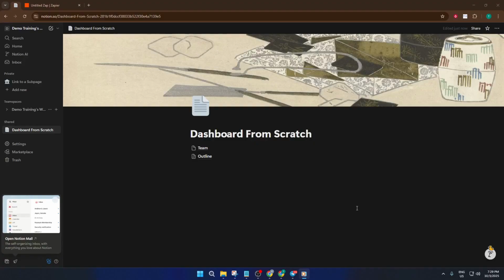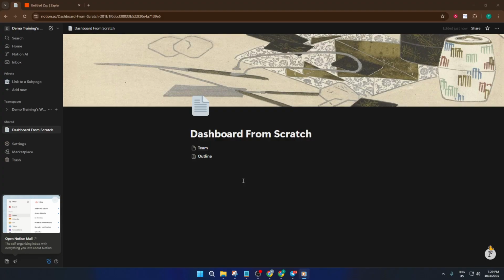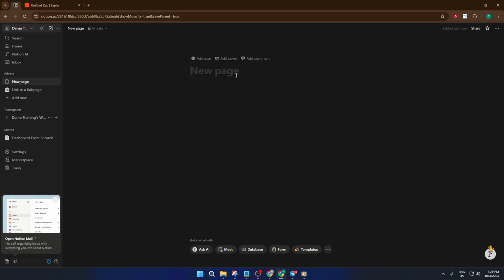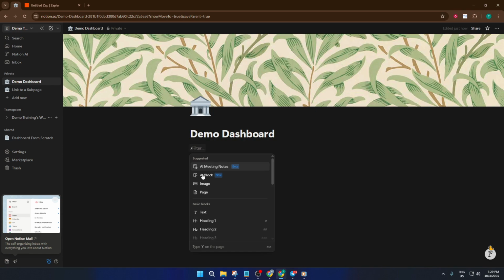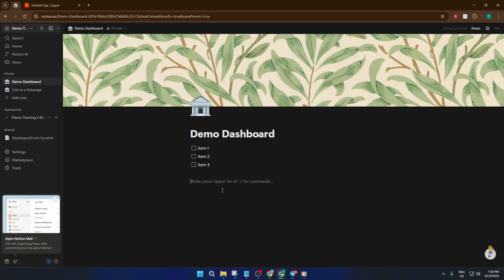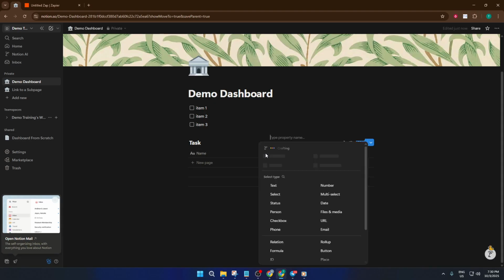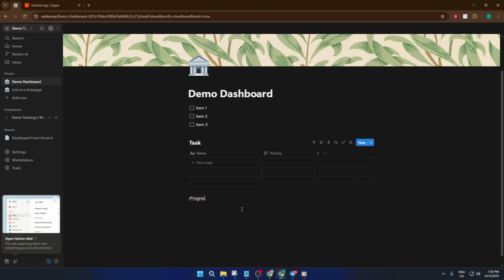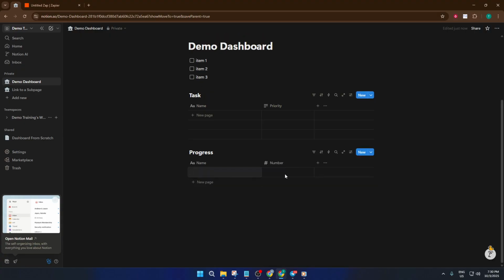How to Build a Notion Dashboard from Scratch (Best Method)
This clear, practical tutorial shows you how to build a Notion dashboard from scratch. You’ll see the settings, tools, and steps that matter so you can complete the task without unnecessary guesswork. Notion menus can vary slightly by device, plan, and workspace configuration, so the walkthrough also explains what to look for if your screen appears different.

In this video, you'll learn how to:

✅ Plan the page, database, template, or block structure needed to build a Notion dashboard from scratch